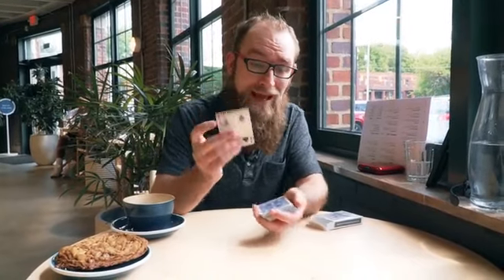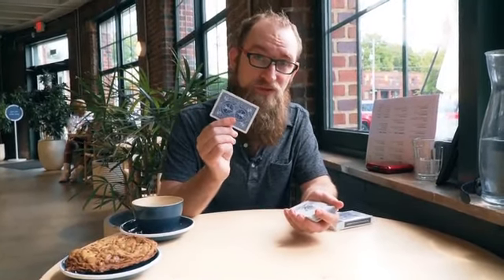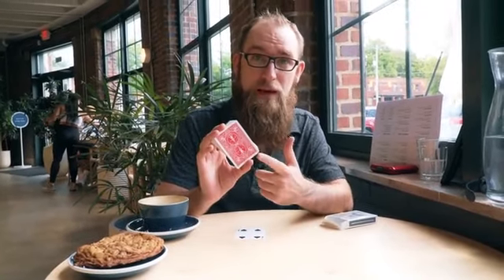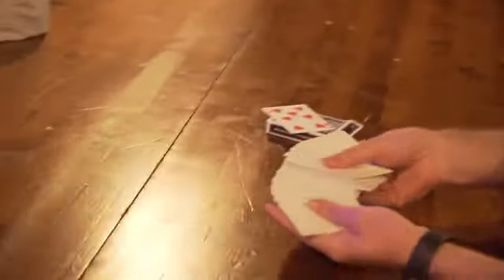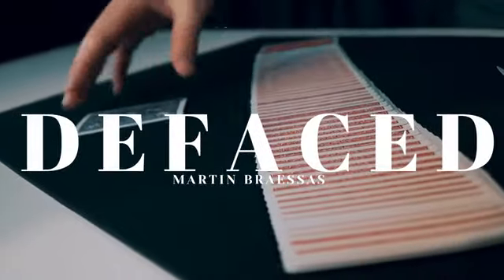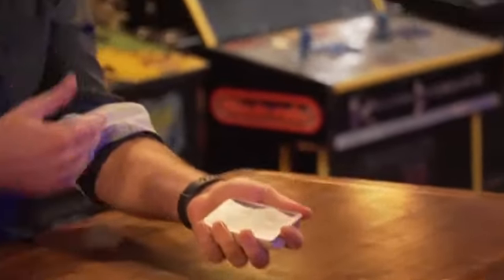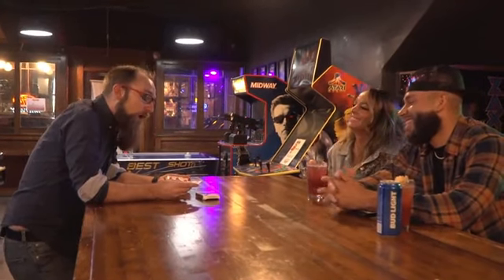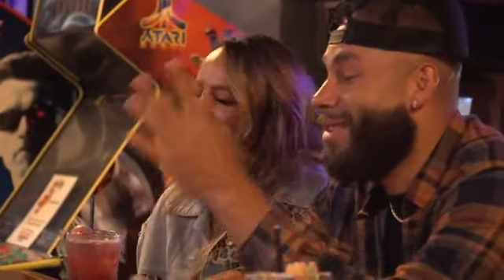Check out DEFACED at MJMMagic.com (see link below)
An entire 4-phase routine in your pocket.

Want a FREE magic trick to download RIGHT NOW?